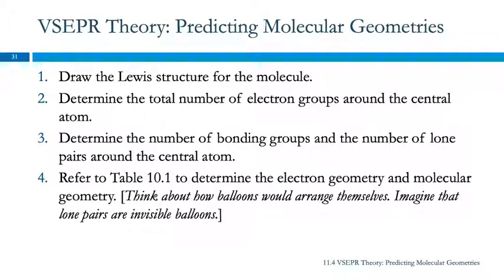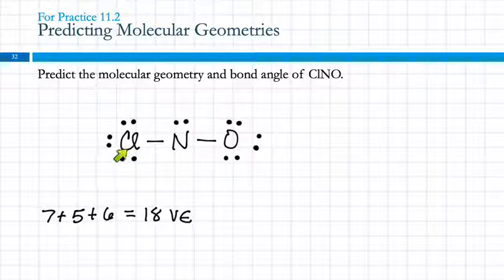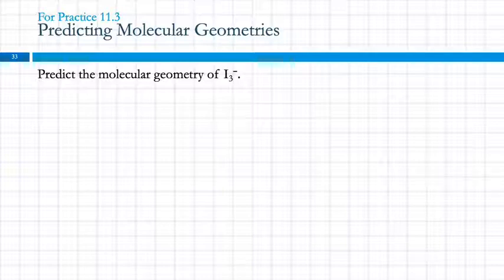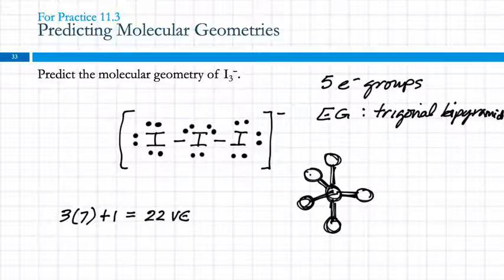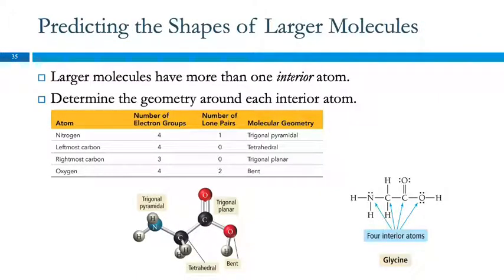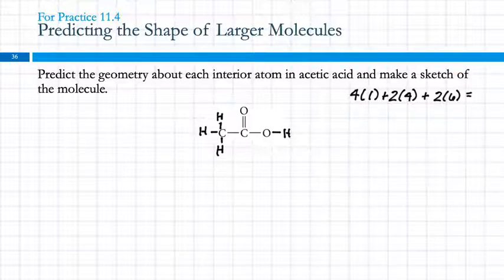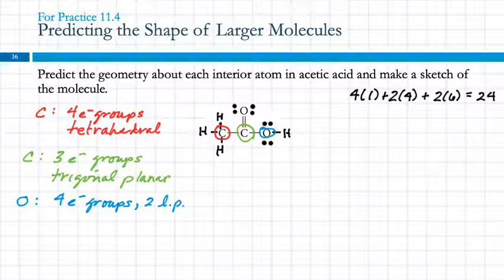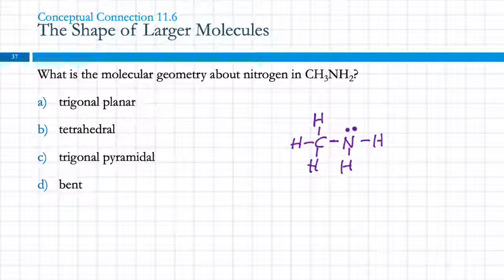11.4 VSEPR Theory: Predicting Molecular Geometries